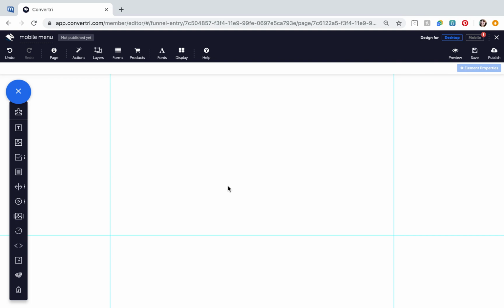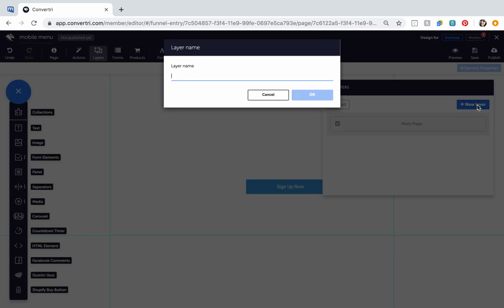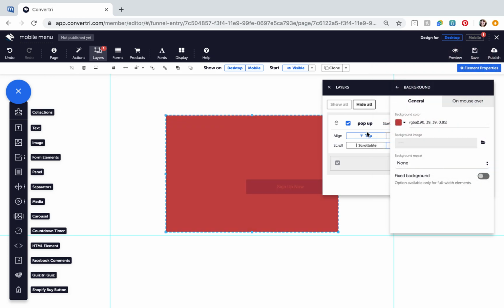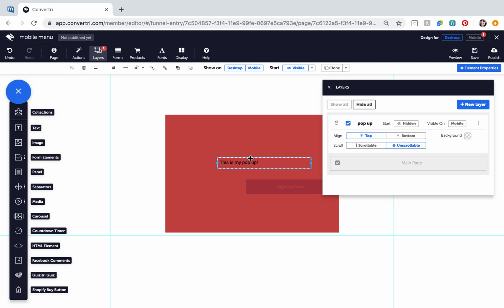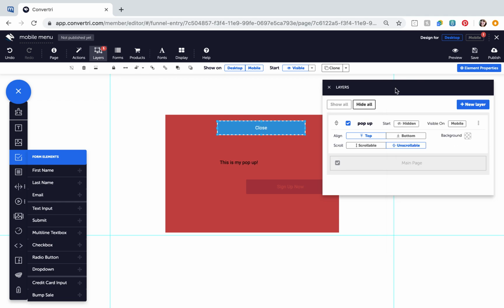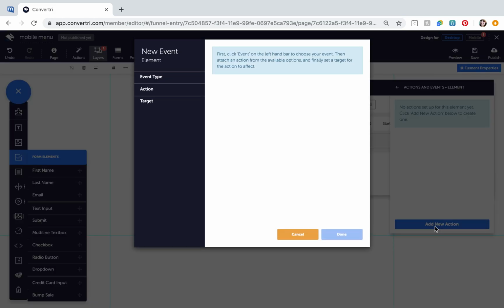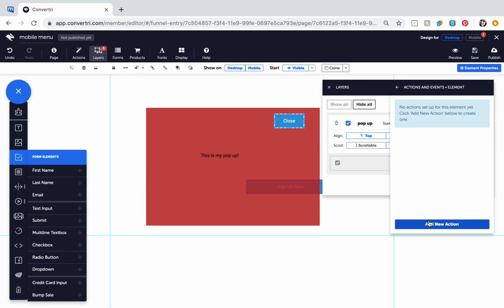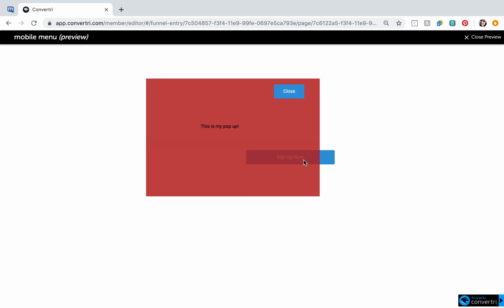Convertri Help - How to Create a 2 step Opt in Using Layers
Creating a 2 step opt in using layers.